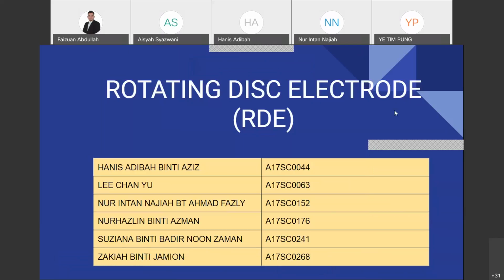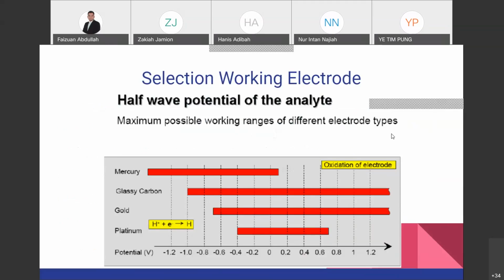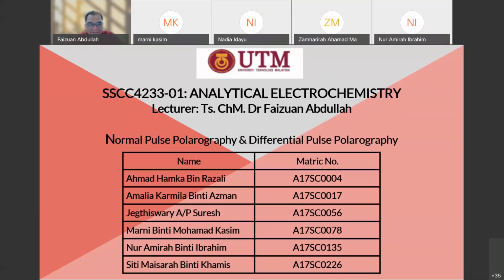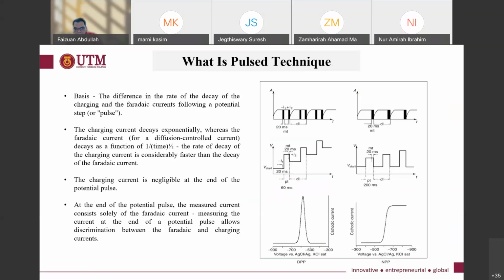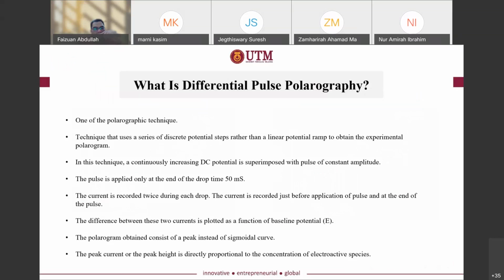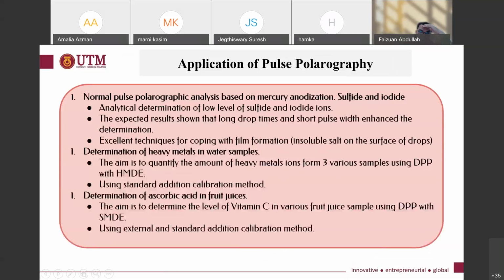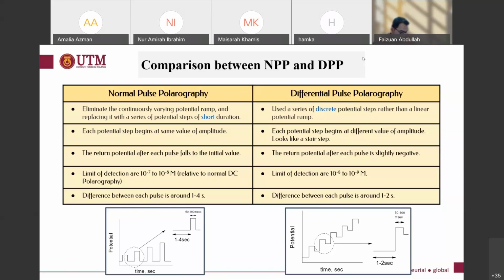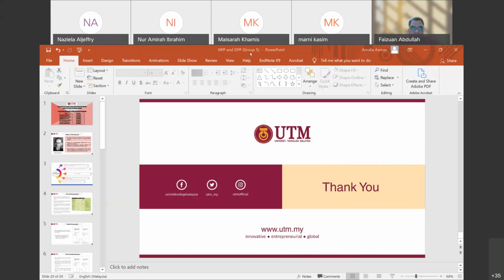SSCC4233 Analytical Electrochemistry Class of 26th November 2020